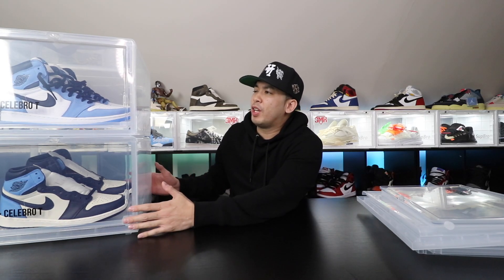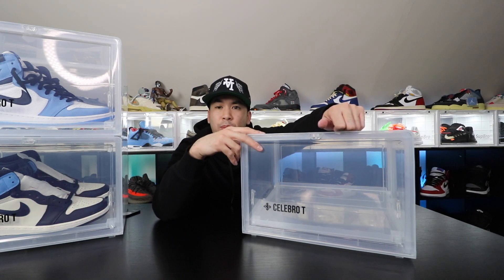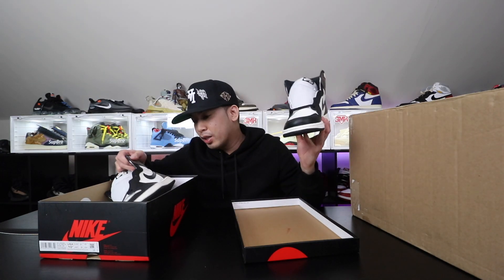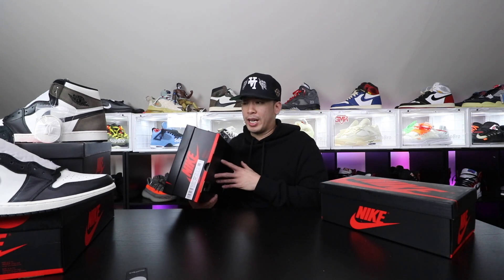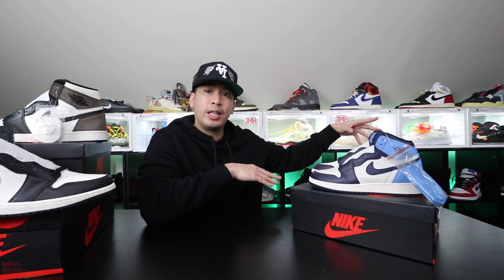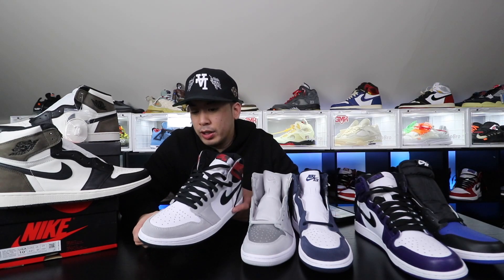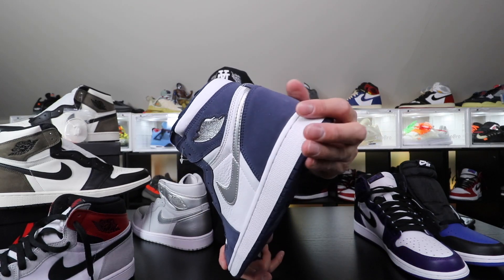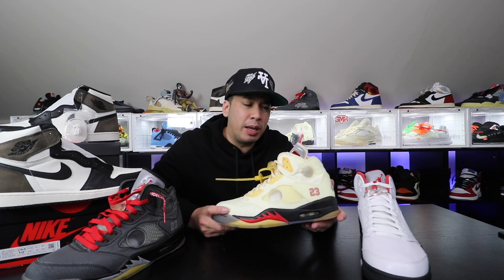WHAT SNEAKERS COULD JUMP UP IN PRICE 📈📈 ?? THE NEXT STIMMY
These case are from

FOLLOW @DRIPPGRIPP

JMK

Song